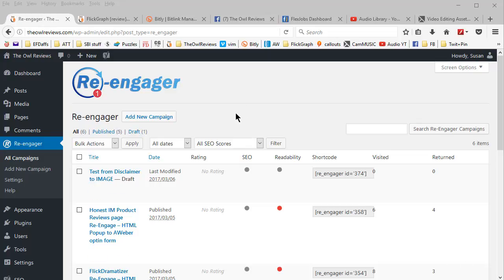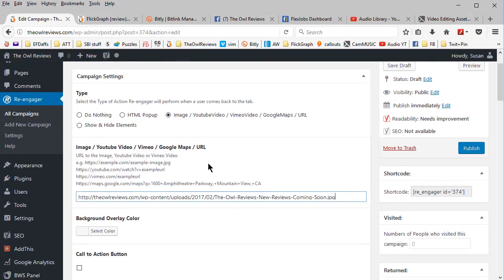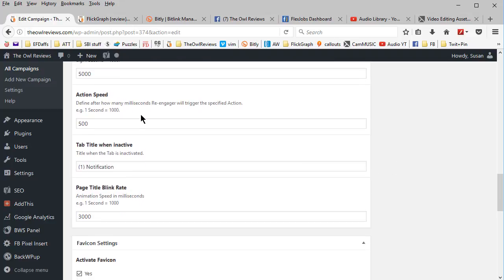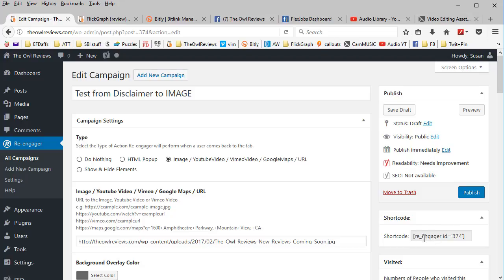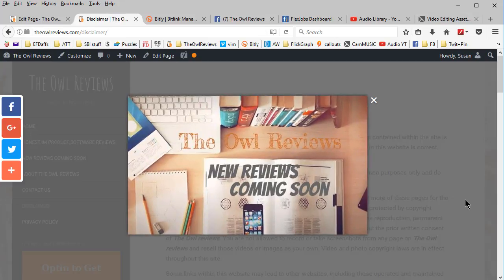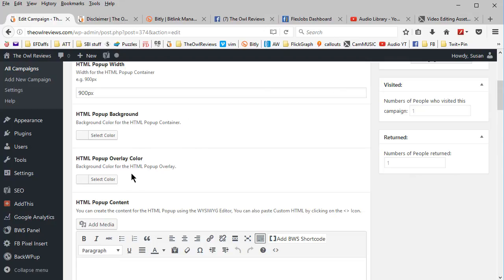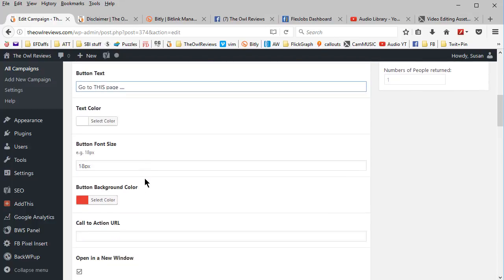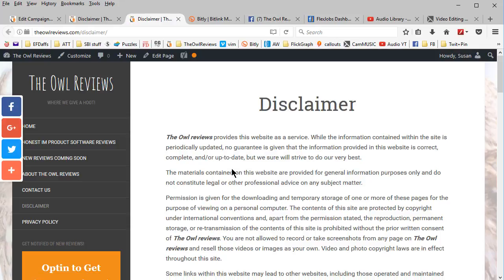Re-Engager Review - Video 2: Using images, URLs, call-to-action button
The Owl Reviews proudly present: Re-Engager review - Part 2

The Owl Reviews has this Re-Engager review for you to check out.

Do you ever have more than five tabs open on your browser? Of course you do. And so does everyone else. That's where we lose track of what we were looking at. That means they do too. How to solve that? Re-Engage your tab-viewing visitors with this handy software!

This review shows you how to set up an image or any URL to display when a "re-engaged" tab is clicked on!

Right now, it's only $29 and you get tons of great bonus products too! Buy it once, use it for life!

For our honest star-rating on the software and to read the full written review, please visit: